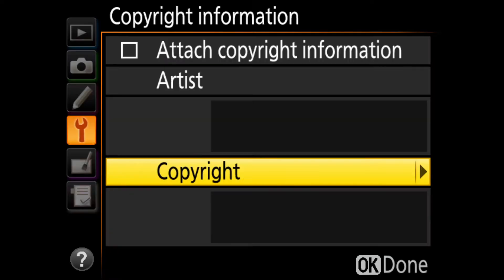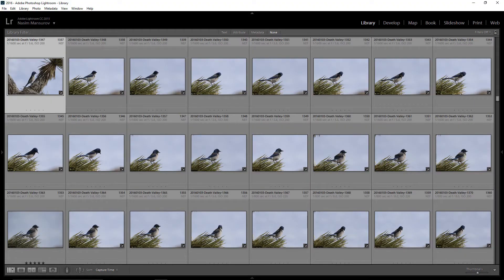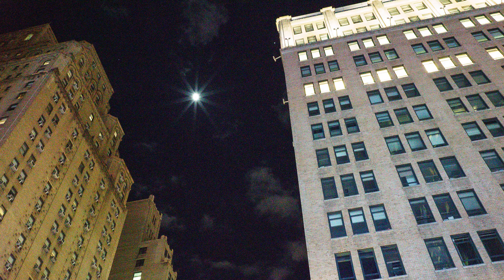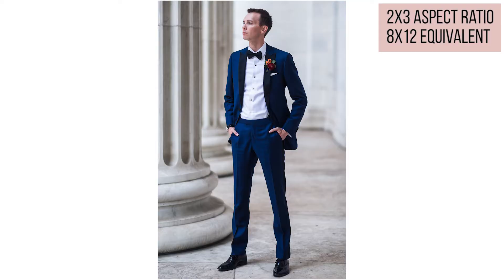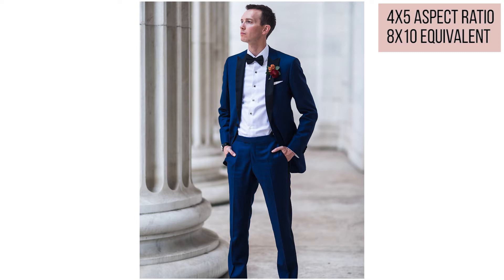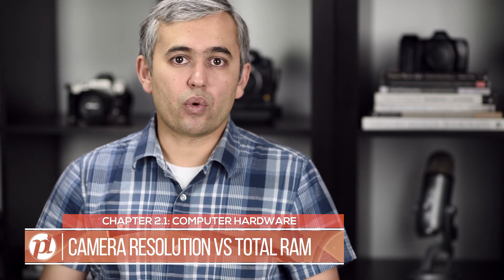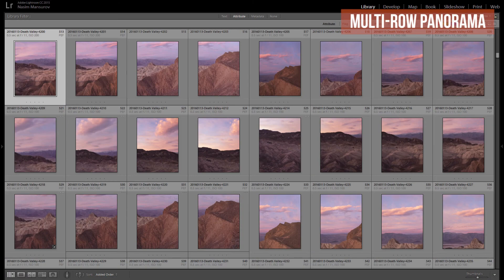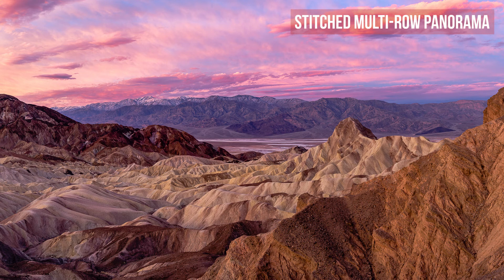Computer Hardware - (Post-Processing, Chapter 2.1)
In this chapter of the Level 1: Post-Processing Course, we provide information on what type of computer hardware you should be using for your post-processing needs.